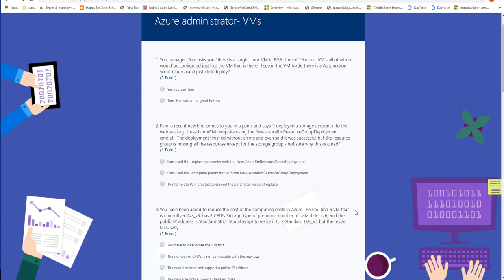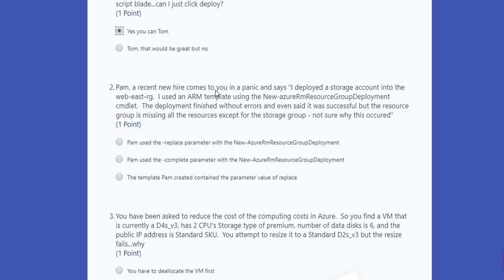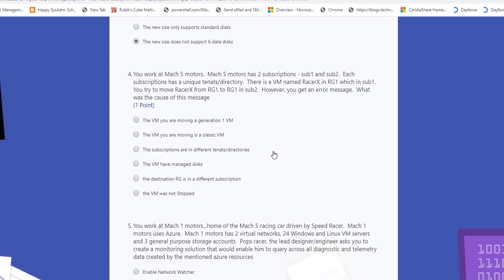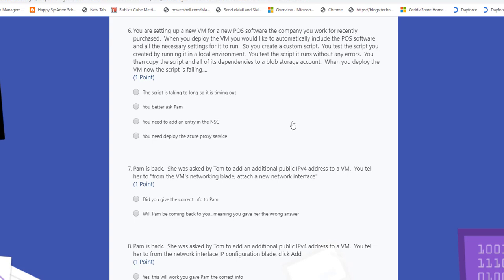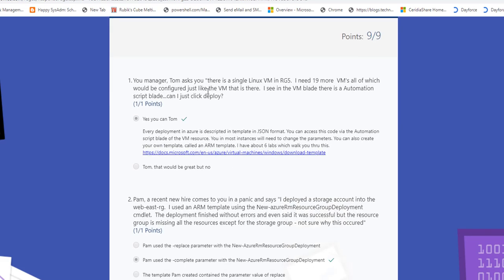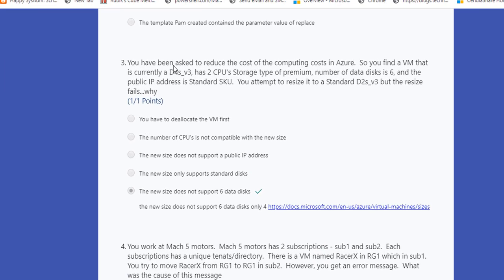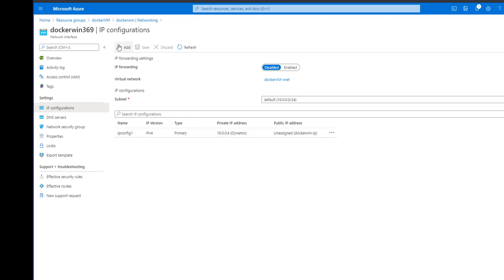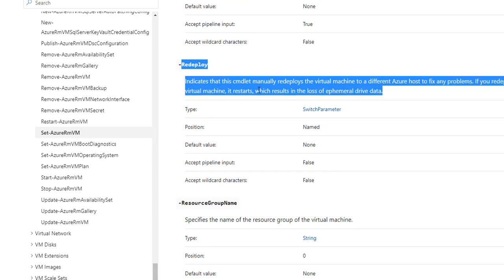az-103 azure administrator practice questions vol 1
Ten questions to test your knowledge and help prepare you for passing the azure administrator exam.  Each question is reviewed on why the answer choosen is the correct answer.